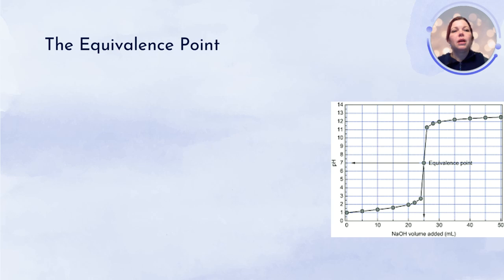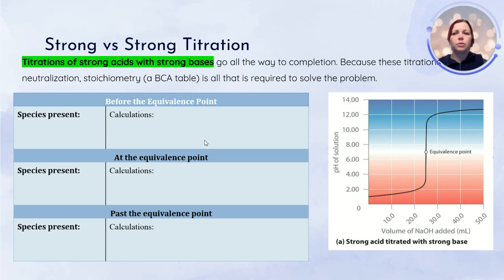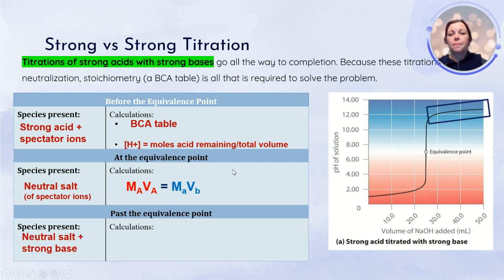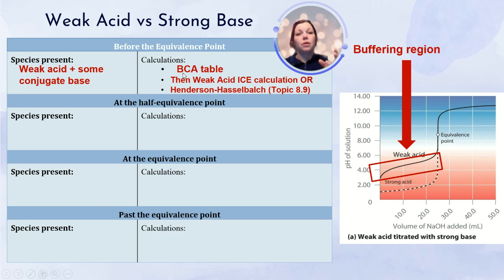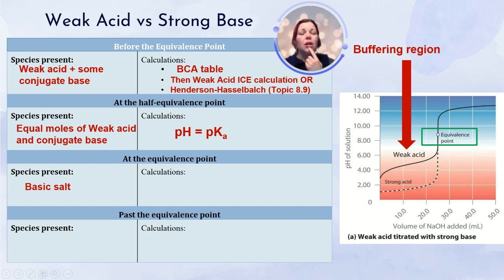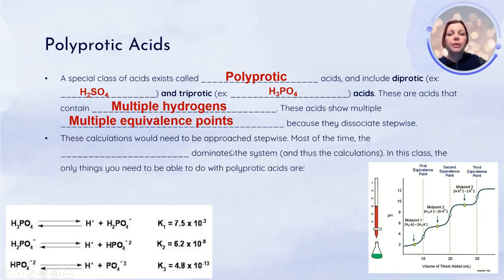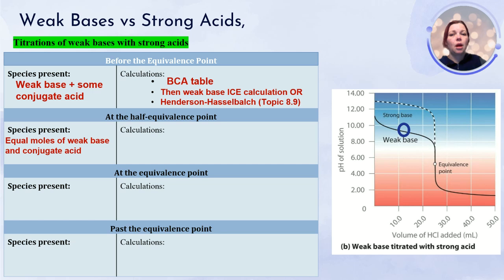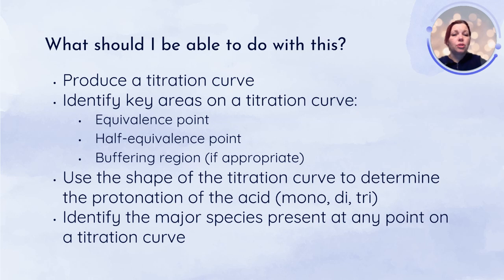AP Chemistry Topic 8.5 - Acid-Base Titrations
This video talks about the major species present at all points on titration curves for: strong acid-strong base, weak acid-strong base and weak base-strong acid titrations. A general discussion of how to perform calculations at each part of the titration is also included.